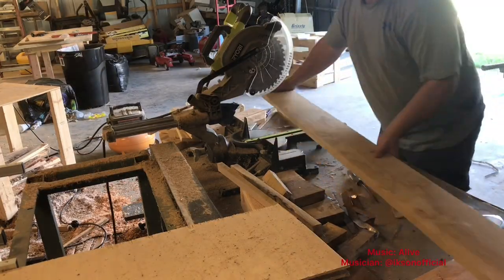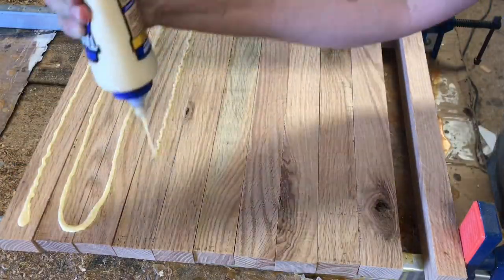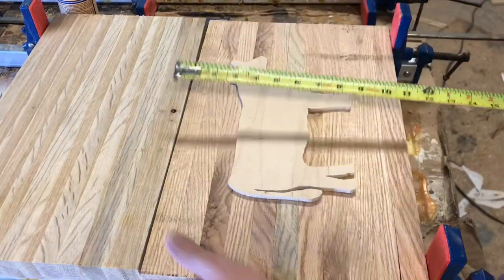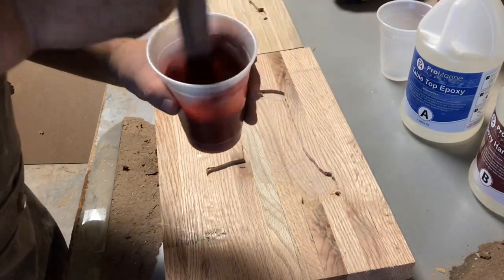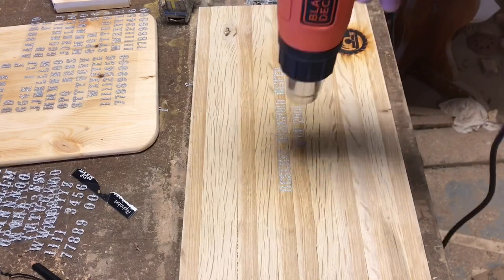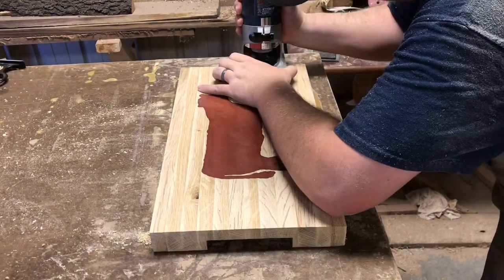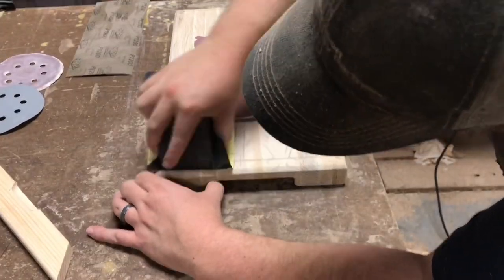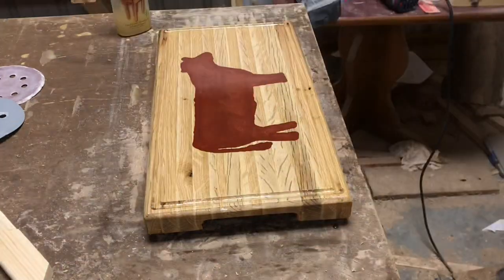How to make Wooden Cutting Boards with Epoxy Inlay.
I was commissioned to make some awards for our county fair.